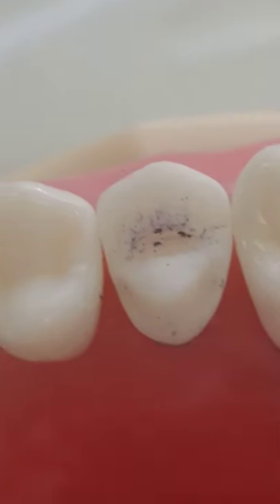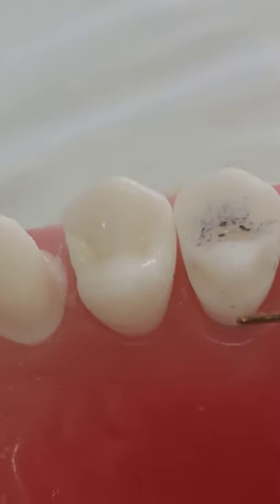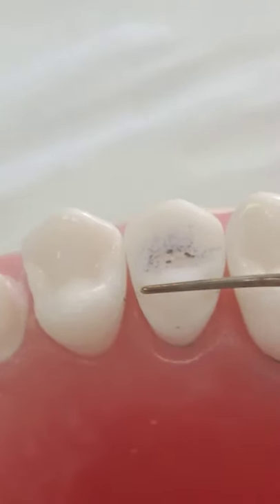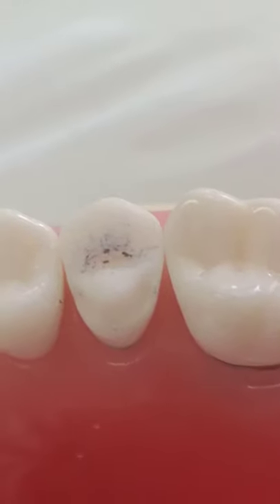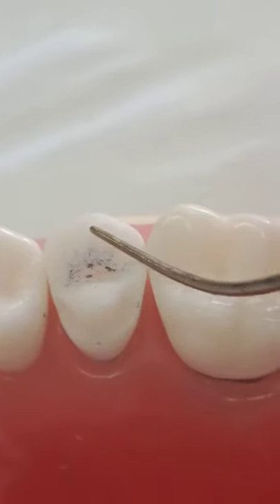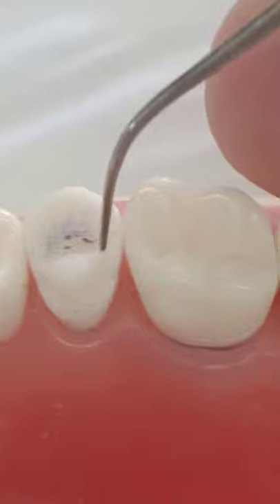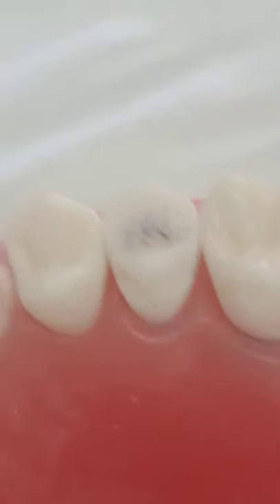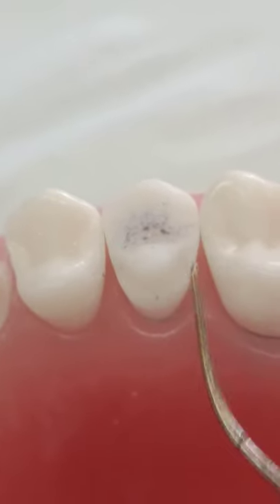Lab 3: Onlay Critique: butt joint position, cclusal reduction on the Sharp margin preparation